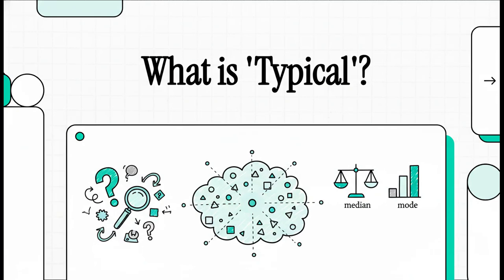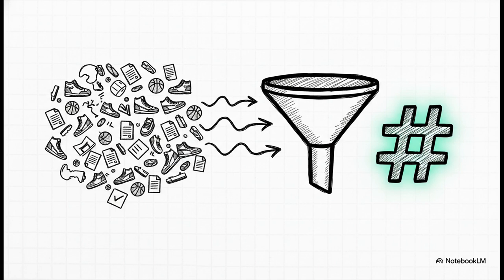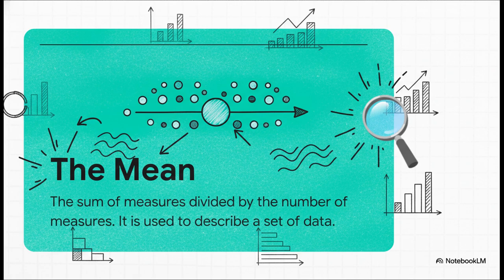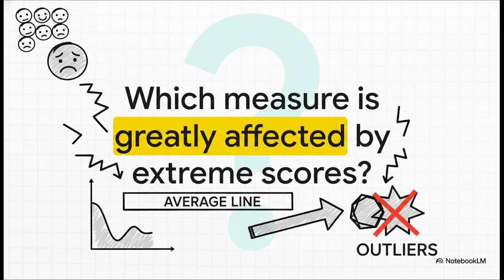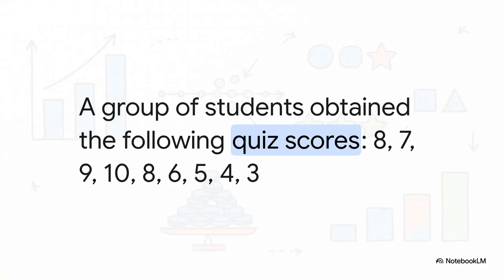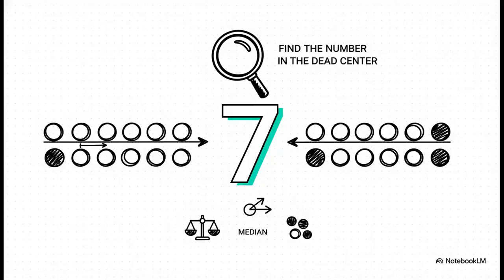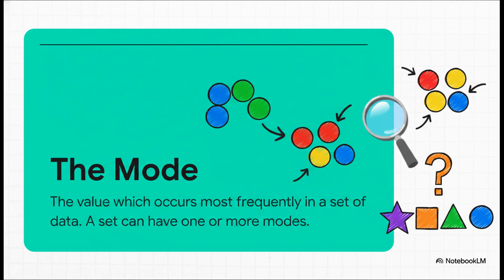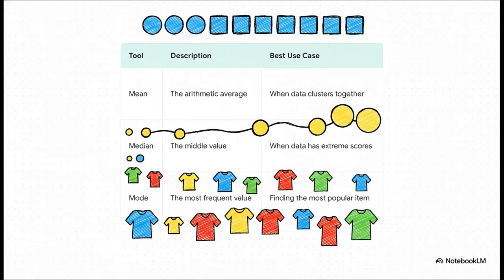MEASURES OF CENTRAL TENDENCY (MEAN, MEDIAN & MODE)